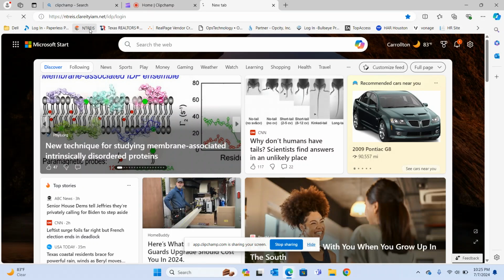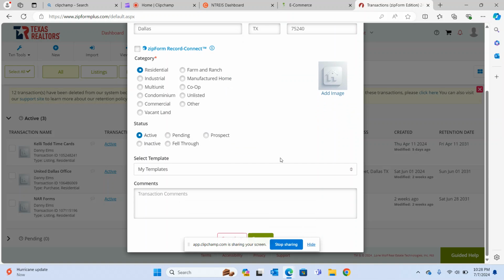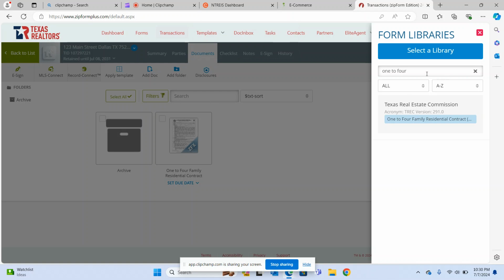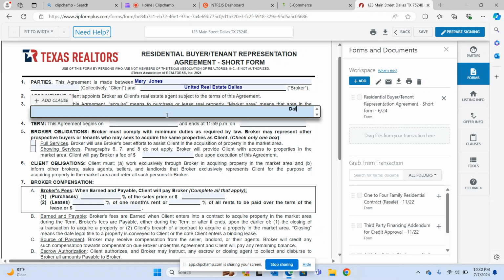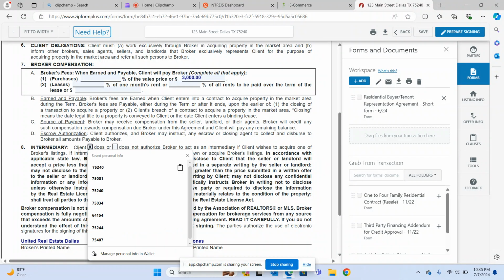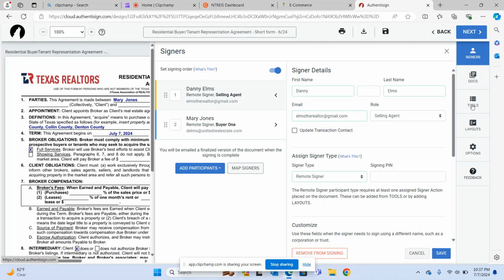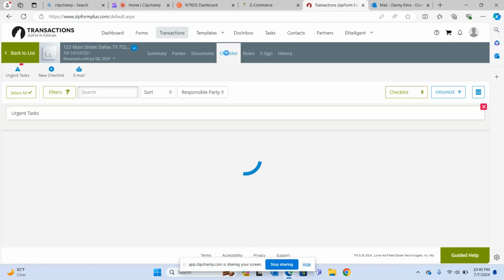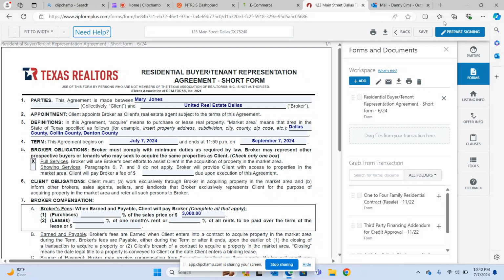ZIP Forms Tutorial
This Video will help you access the Zip Forms site, build a transaction, download the forms, fill and edit the forms, and send the forms out for signatures